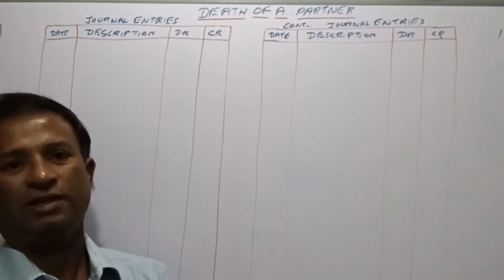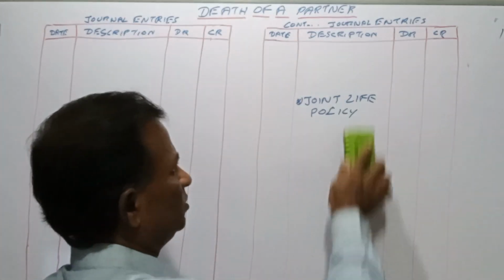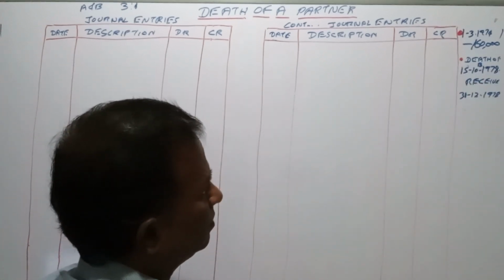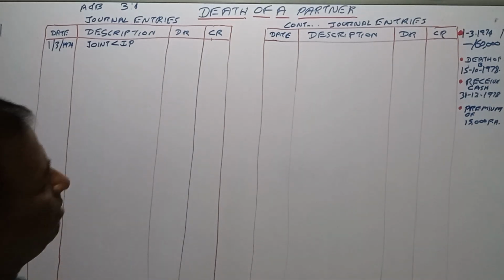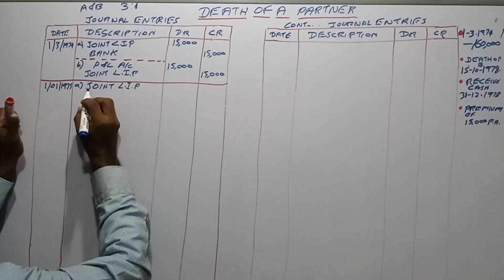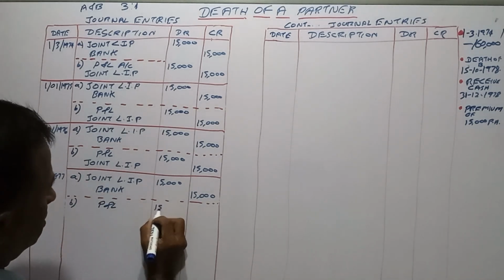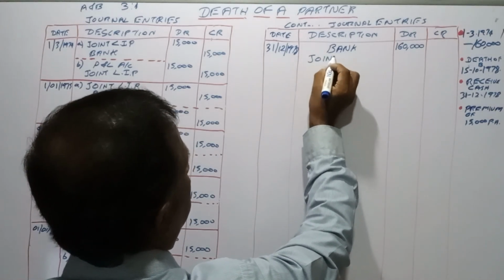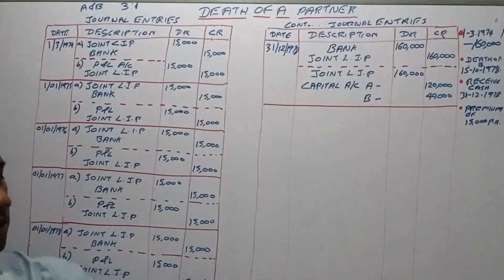Partnership Part 25(Death of partner)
By viewing this session you can understand
1. What is Joint Life Policy
2. Accounting treatment